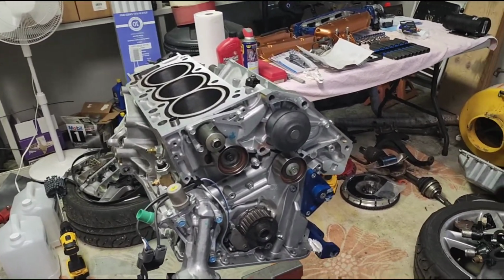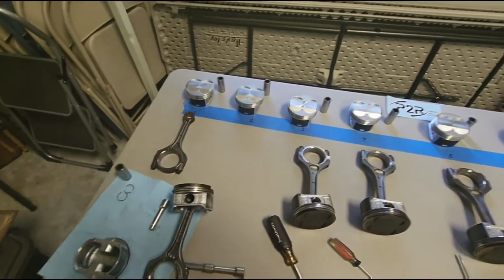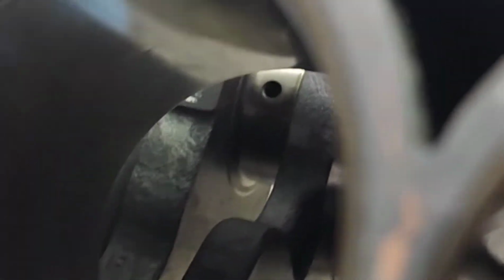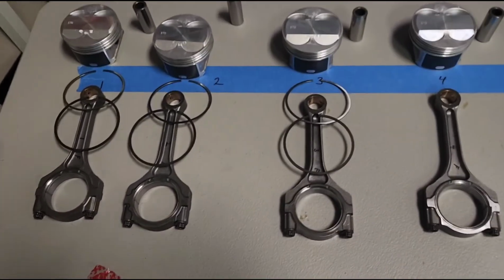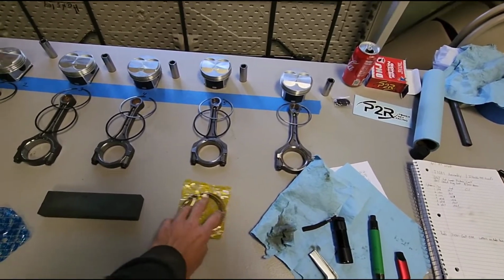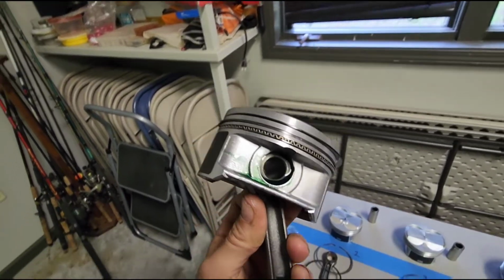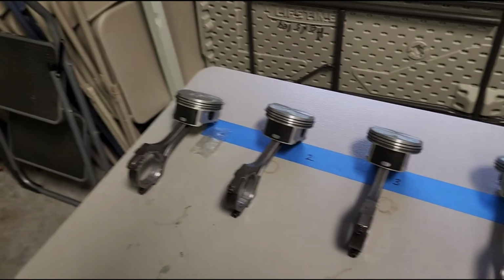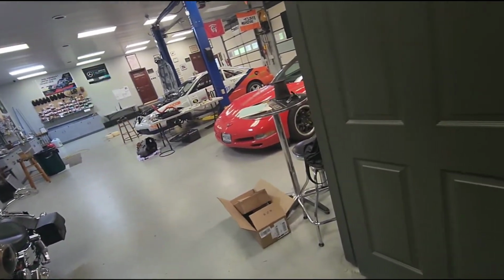J-Series Engine Built for Road Racing, High Compression J35 for Acura CL Type S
Here I have a J35a4 & installed J32 Style DNJ high CR pistons from P2R.
While these pistons are Alot Cheaper than Forged pistons, they are not as Strong when it coming to Handling Pre-ignition or Knock.
I've struggled with Tuning the J Series correctly, so until I can get an engine to finish a race & stay together ill stick with this Cheaper setup.
Hopefully in the future I can invest in Traumm pistons also offered by P2R on their
All your Honda Performance Parts can be found there in stock, ready to ship. Fastest Shipping of any company online!!!
I plan on sharing everything I install that came from P2R along with tuning tips and other details I've learned from killing 2 engines.

Song: PaperPlane